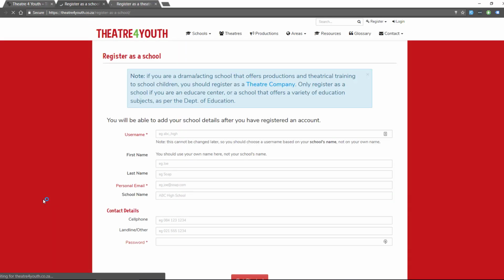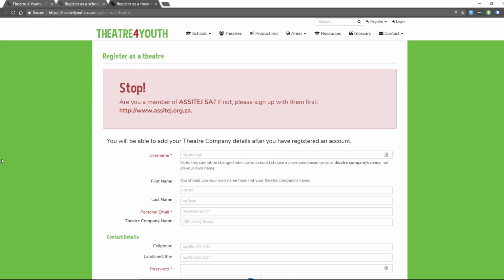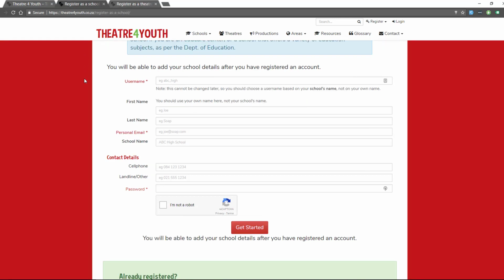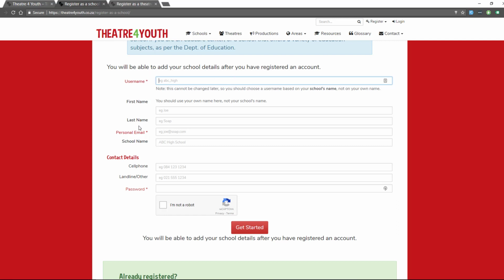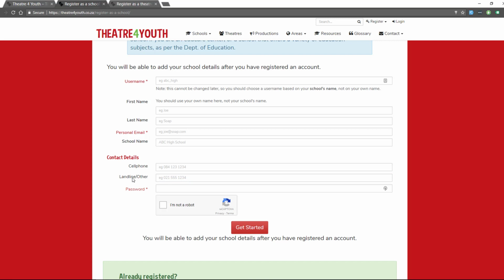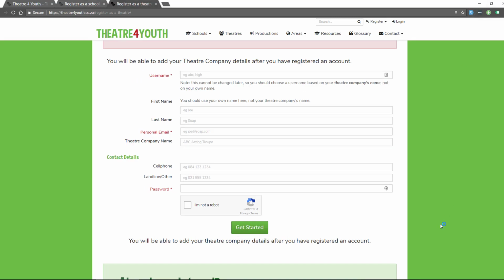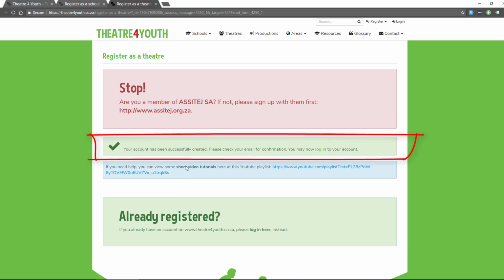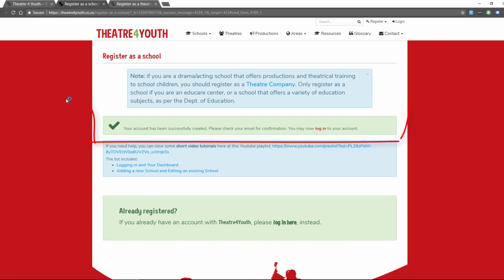Theatre4Youth 101: Registering as theatre or school